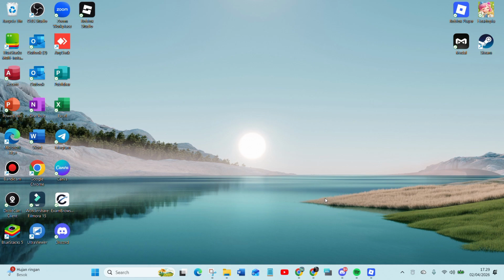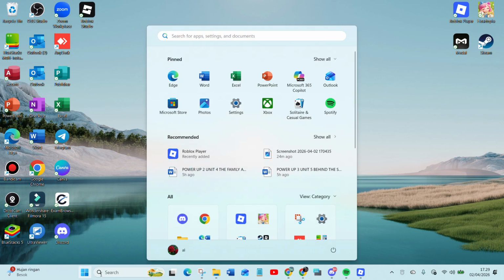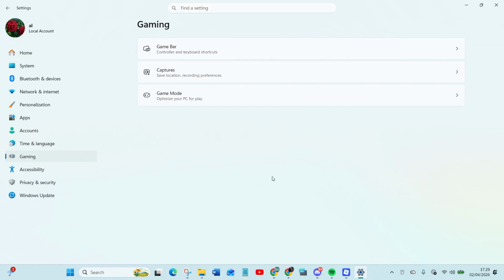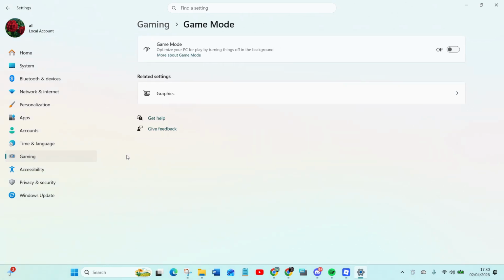How to Enable Game Mode on Windows 11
Every Windows 11 PC features a function known as Game Mode. While game mode’s purpose is to assist with smoothness and optimization of game performance for Windows 11, if you are having issues it may be a conflict with these settings it changes automatically, or perhaps enabling Game Mode may fix issues you are having with games on your PC.